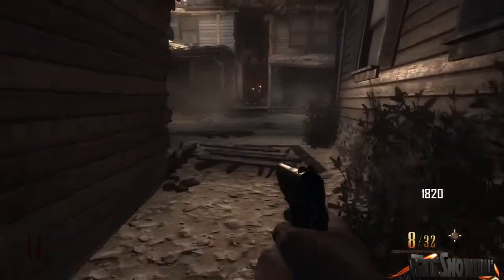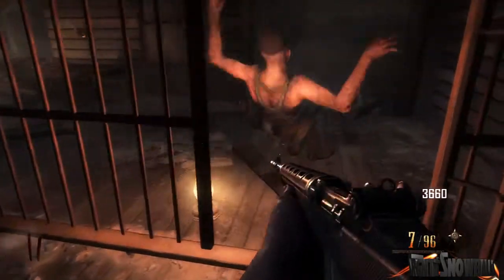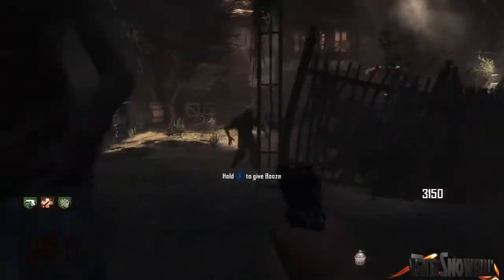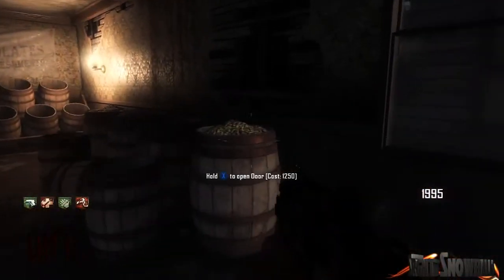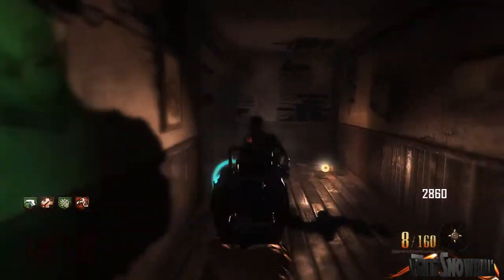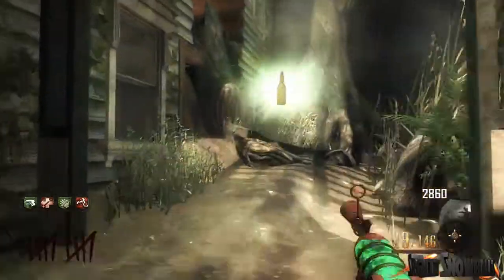"Buried" Round 51 BO2 Zombies DLC w/ Snowball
Welcome back to Buried Black Ops 2 zombies DLC where i show one of the easiest ways to get past round 50 on this map.